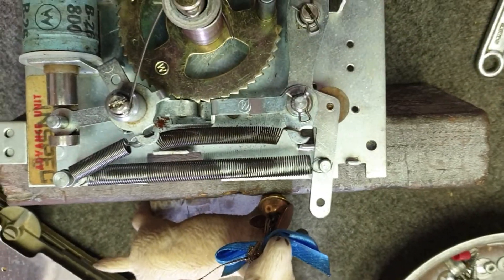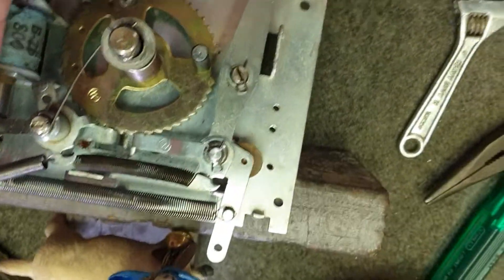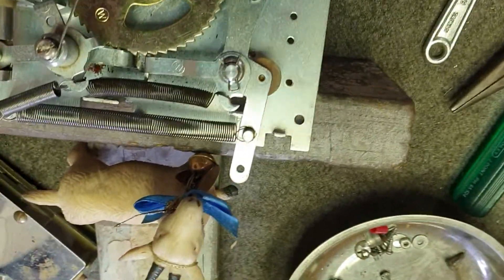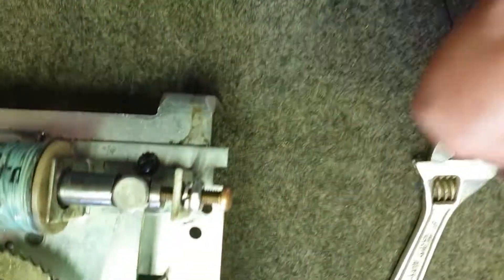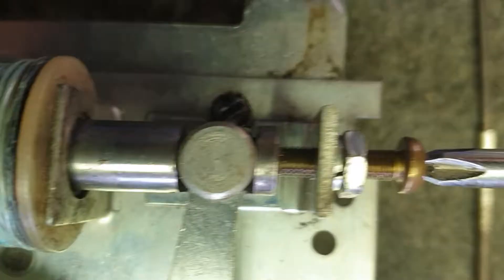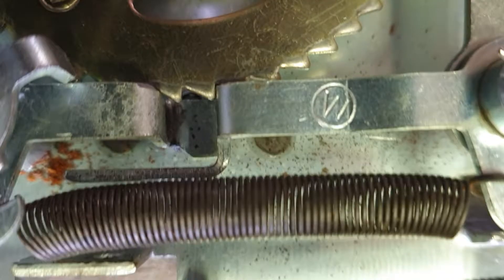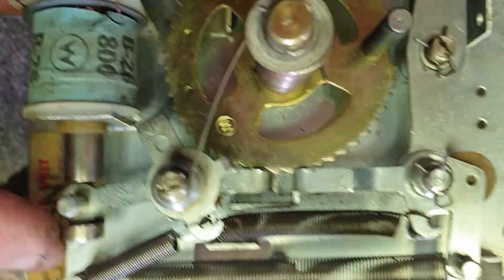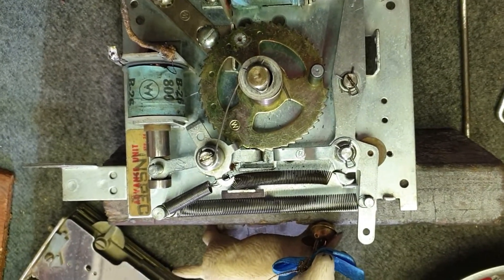Williams Stepper Adjustment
Here's a quick video on what to look out for and how to adjust these step units.